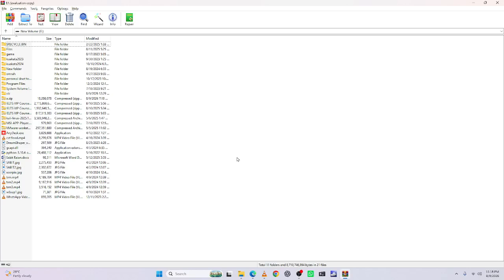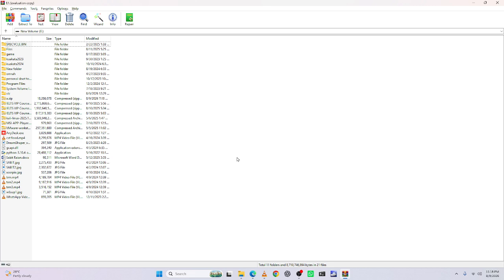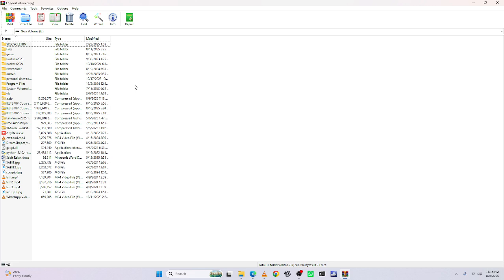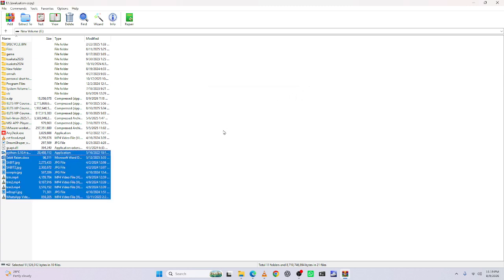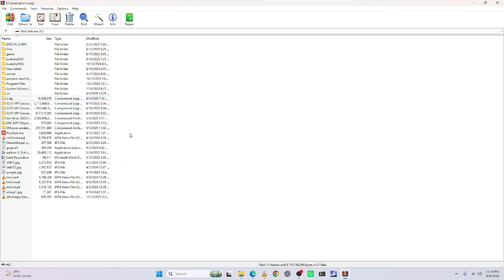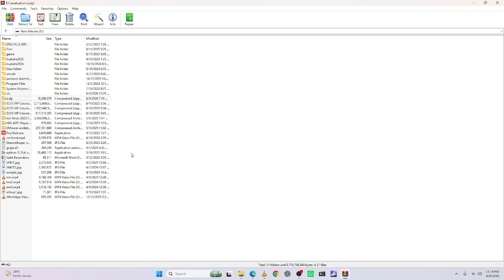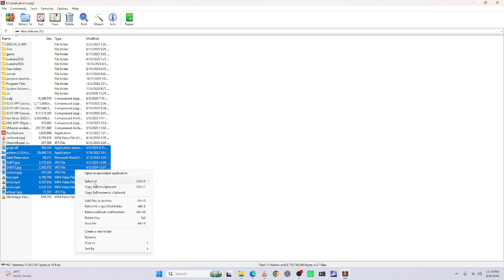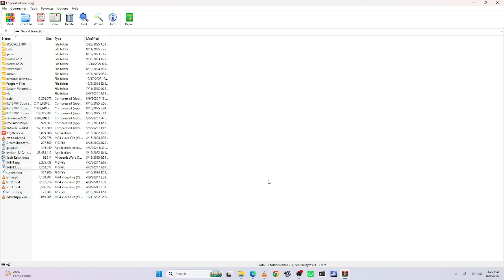How to Use WinRAR Full Guide 2026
Want to learn how to use WinRAR to compress, extract, protect, and manage your files? In this Full Guide 2026, you'll learn how to use WinRAR on Windows 10 and Windows 11 from the basics to essential archive management features. Whether you're working with RAR, ZIP, or other supported archive formats, this step-by-step tutorial covers everything you need to know. Learn how to install WinRAR, open and extract archives, compress files and folders, create new RAR and ZIP archives, choose compression settings, split large archives into multiple parts, create password-protected archives, encrypt sensitive files, test archive integrity, repair damaged archives, and manage compressed files efficiently. You'll also discover tips for organizing archives, choosing the right compression level, saving storage space, transferring large files, protecting important data, and troubleshooting common WinRAR problems. Follow this complete WinRAR tutorial to master file compression, extraction, archive security, and everyday file management on your Windows PC in 2026.